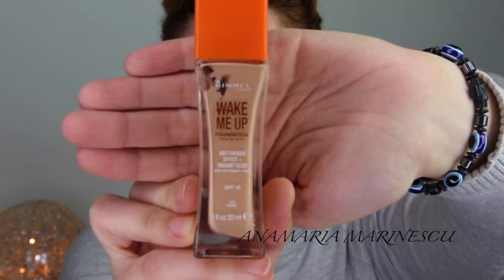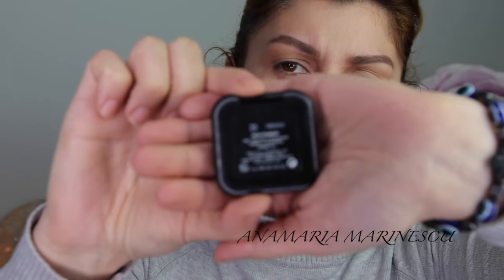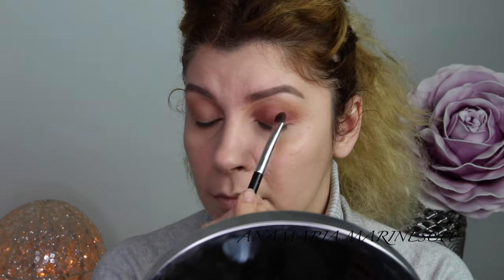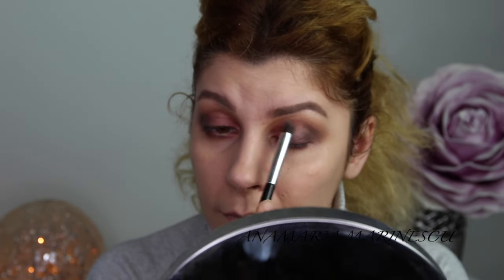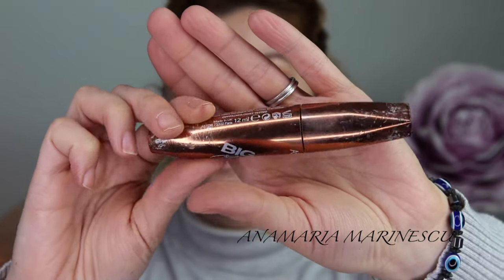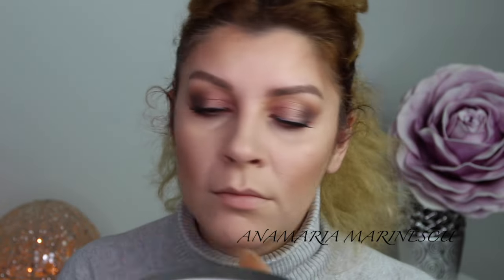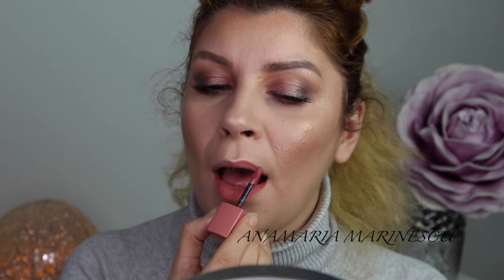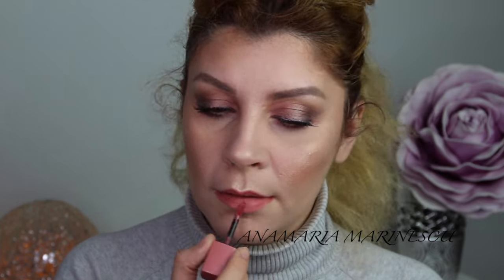Romantic Look For Day To Night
Hello ,wellcome back to my chanel so this tutoriasl is about Romantis look for day and night as u know Valentine Day it will be soon and this romantic day is a special day to stay beautiful and romantic .This romantic tutorial is so request that i decided to do on so enjoy my tutorial about makeup Romantic Day and Night tutorial
MUSIC  Ncs- Warriyo -Mortals